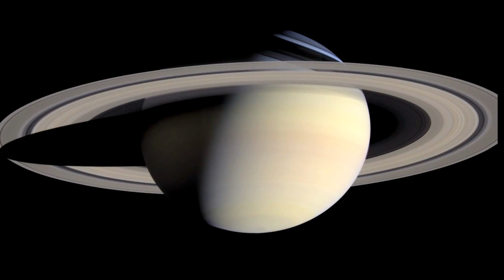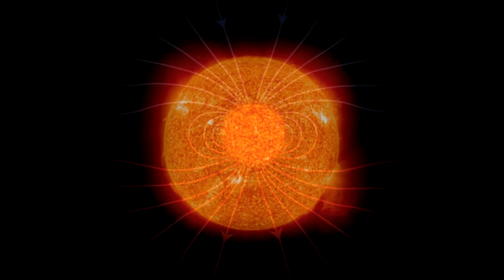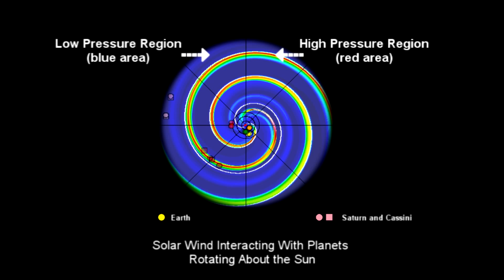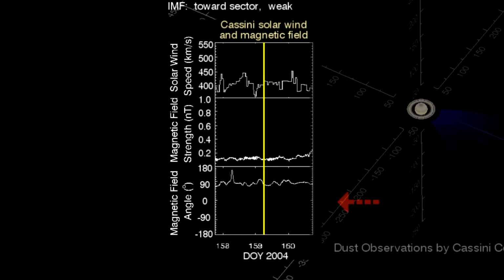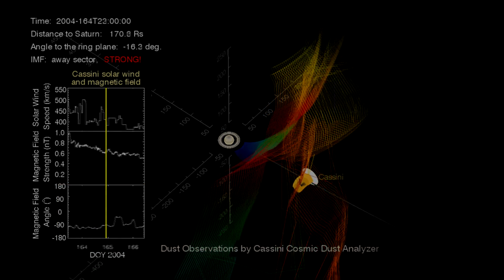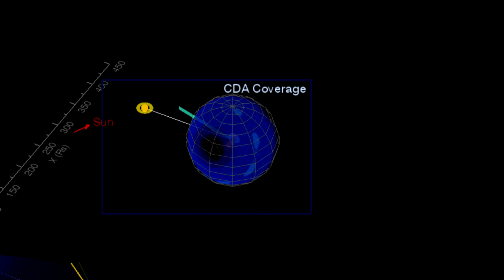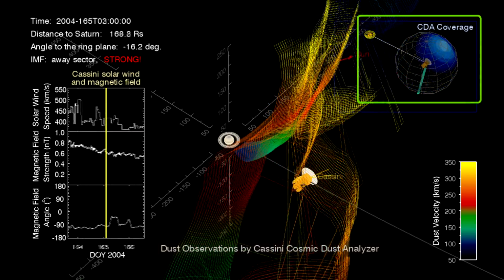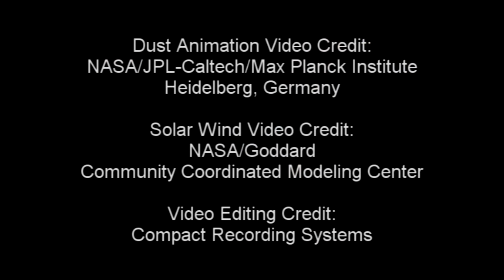Marcia Burton - "Cosmic Messengers From Saturn"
The Compact Recording Systems conservancy produced this short science piece for the Jet Propulsion Laboratory.